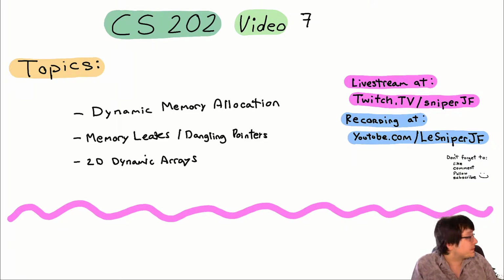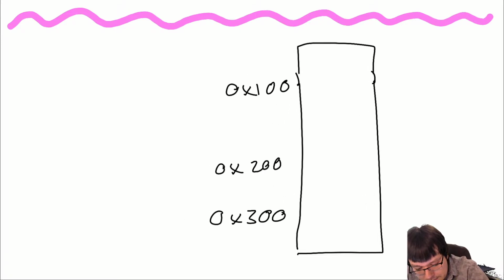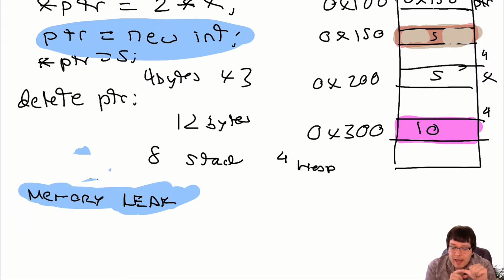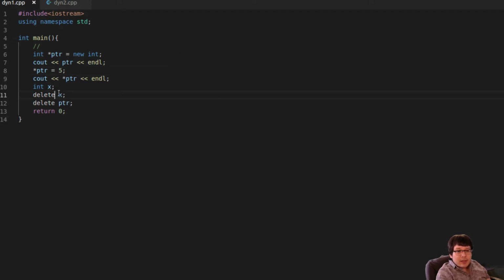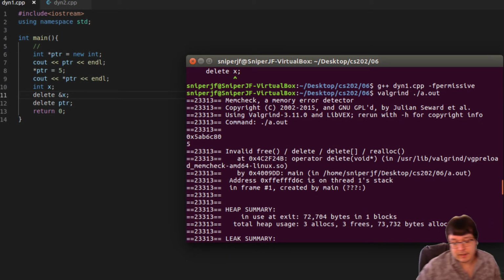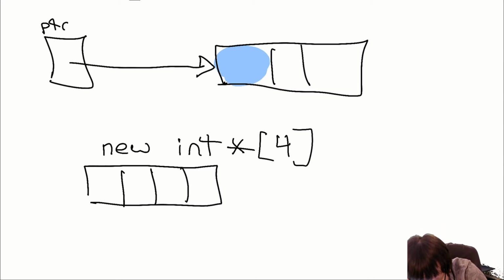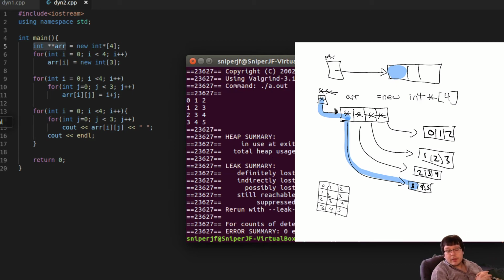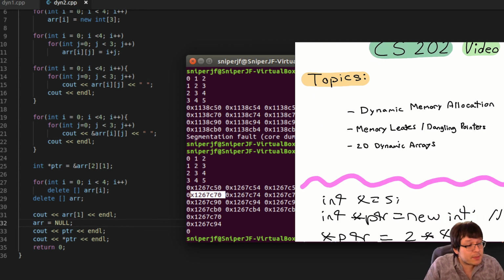CS 202 Computer Science II: Fall 2020 Video 7 Livestream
Topics:
- Dynamic Memory Allocation
- Memory Leaks and Dangling Pointers
- 2D Dynamic Arrays